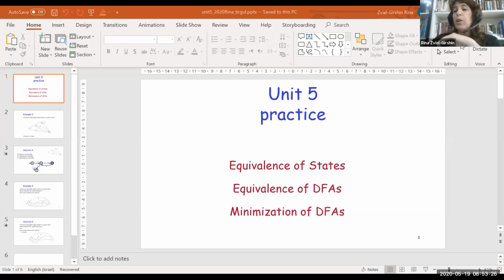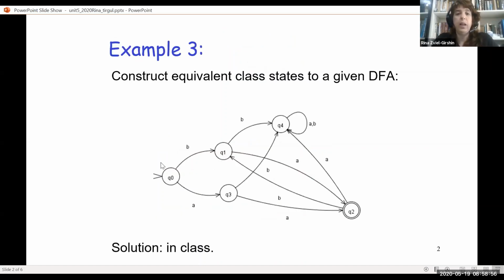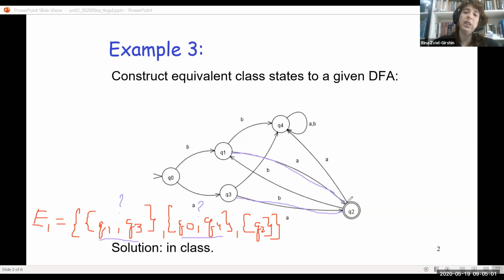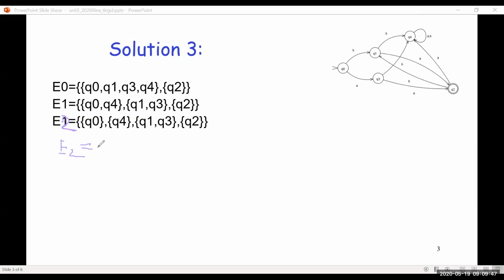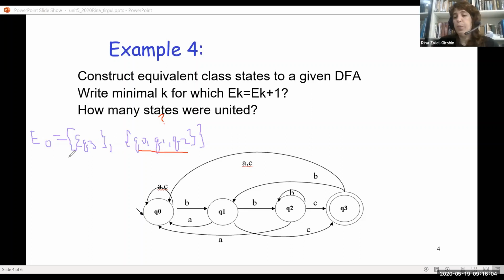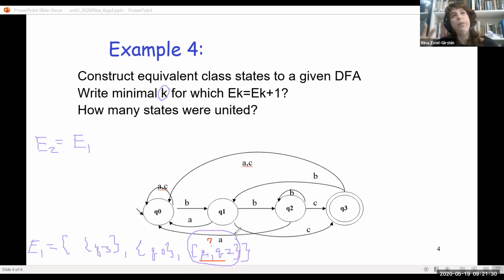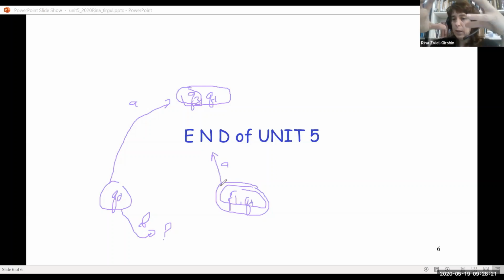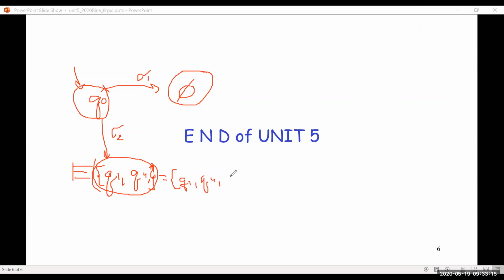Automata English week 6 practice minimal DFA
Equivalence of States
Equivalence of DFAs
Minimization of DFAs